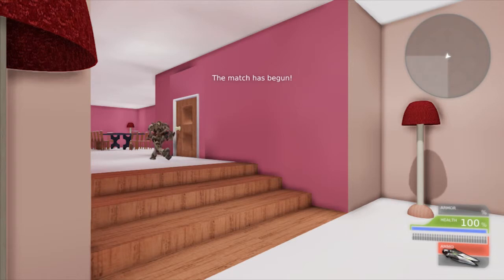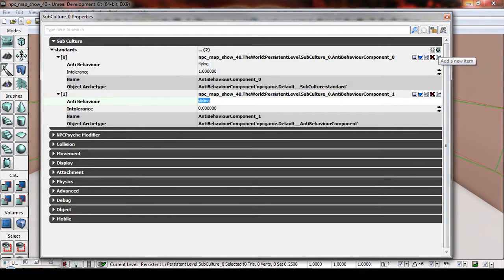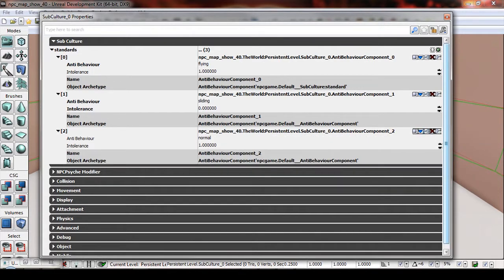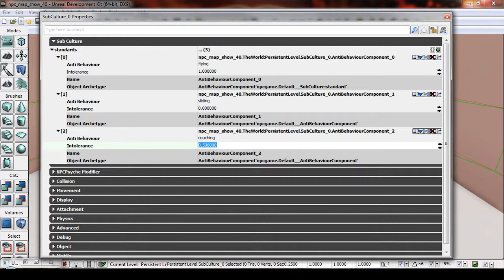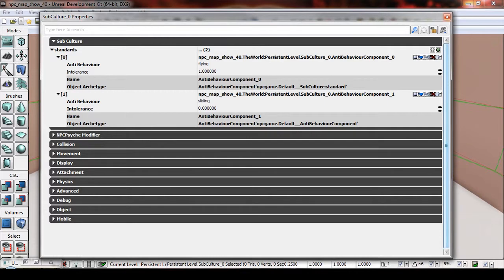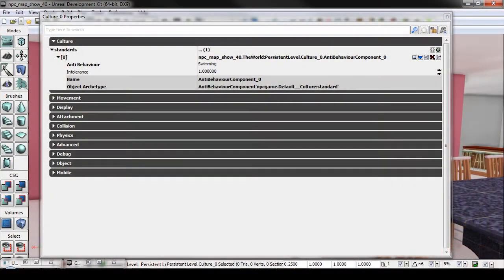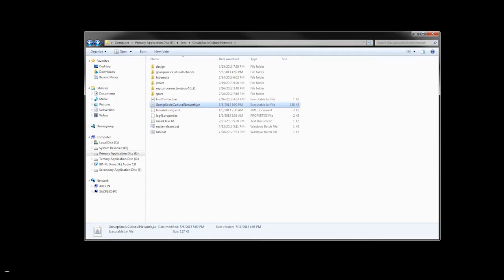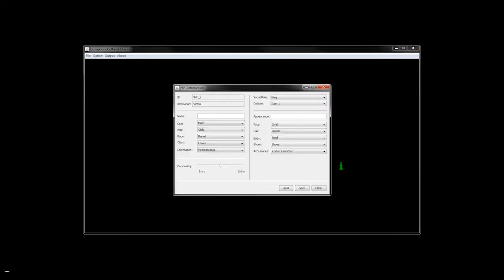NPCs R&D - Iteration Four Sense of Self Part 2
This video presents NPCs with a sense of self. The focus is to show the development of the external features that relate to the NPCs.

Iteration One Video

Iteration Two video

Iteration Three video

Iteration Four - Part 1

Main Technologies Used

Unreal Development Kit (UDK) and Unrealscript - February 2013 Version

Microsoft Visual C++ 2010 Express -- Development Environment of C++ code

jGRASP -- Development Environment of Java code

Hibernate -- Development Tool of Database interaction

MySQL -- Database

Additional References

Epic Games

Social Psychology and Human Nature 2nd Ed.

 - Chapter 2 Culture and Nature
 - Chapter 3 The Self
 - Chapter 5 Social Cognition

Roy F. Baumeister
Brad J. Bushman

2011, WADSWORTH, CENGAGE Learrning

Game assets are either directly from the UDK software, the Mastering Unreal Technology book, or created by myself.

Contract Details

Google +: Justin Perrie